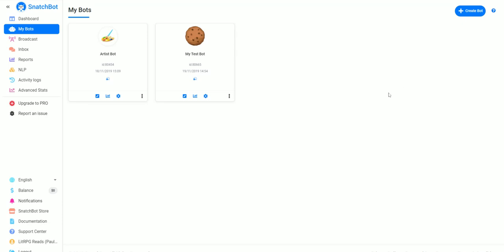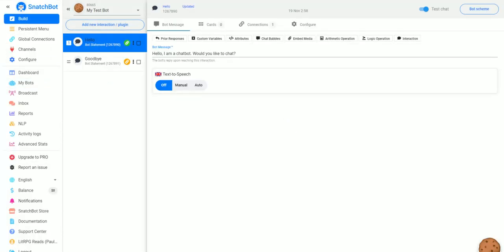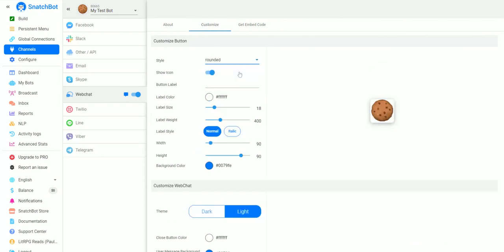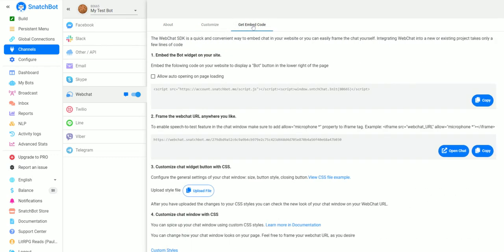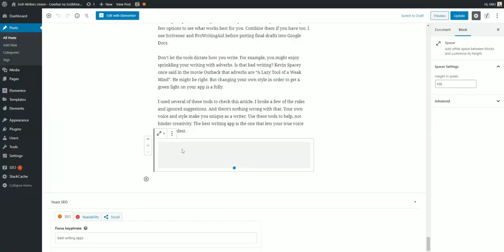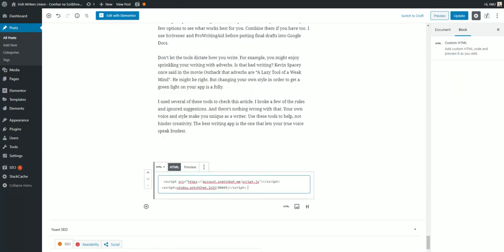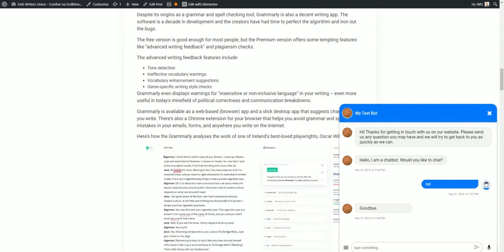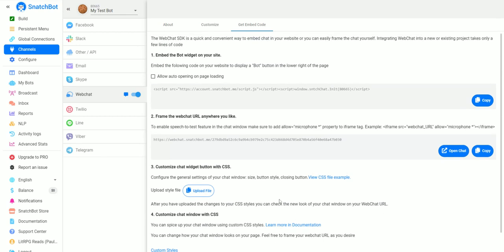How to give your website a chatbot with SnatchBot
Chatbots are incredibly popular on websites and it's easy to add your own using the SnatchBot platform. Just a few clicks and you can install your chatbot to your website.